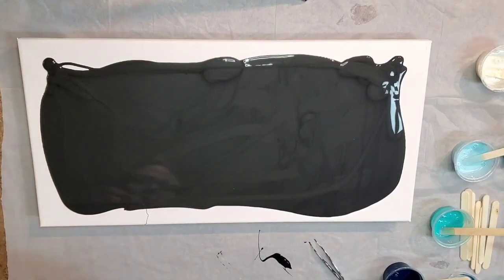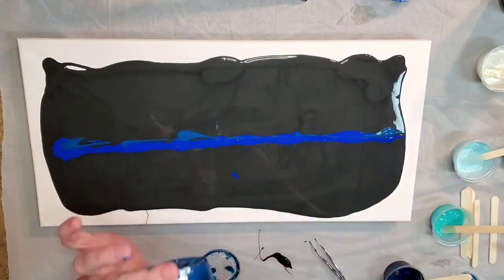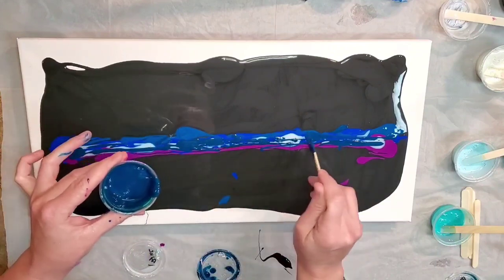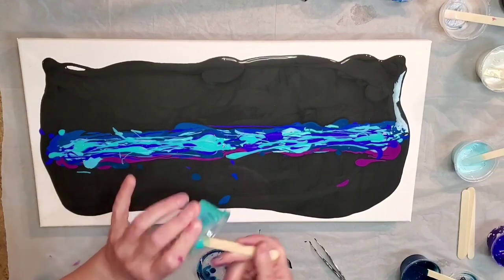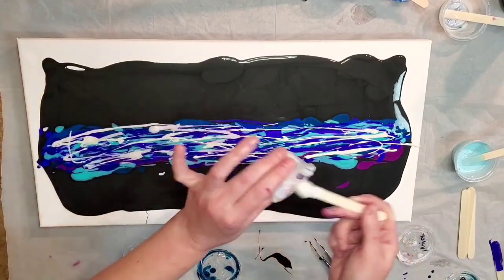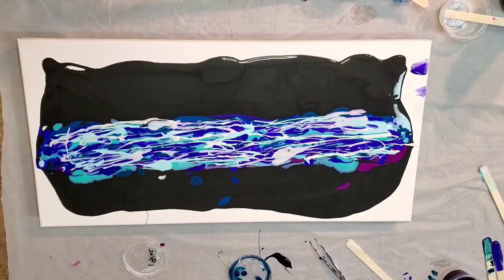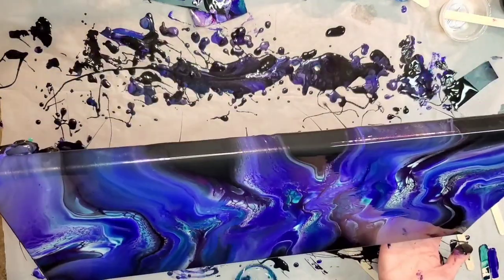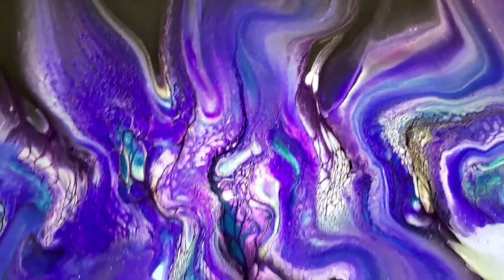#90 First Bloom Swipe on Black Pillow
This is using the Bloom recipe. If you have not yet taken Shelee's course, I highly recommend it. My code is sheleeart15HD

Colors Used:
Greenish Blue by Amsterdam
Phtalo Blue by Amsterdam
Deep Violet by Liquitex
Stargazer by Colourarte
Northern Lights by Colourarte
Papillion by Colourarte (Added small dab of Amsterdam Light Sky Blue)
Boysenberry By Colourarte
Snapdragon by Colourarte
Bling It Interference Violet by Colourarte
Bling It Interference Gold by Colourarte

House Paint Used for Pillow:
Color Place Interior House Paint - Satin - Black Onyx

Pouring Medium is a mixture of 2 Parts Behr Premium Plus Deep Base High Gloss Untinted Enamel to 1 Part Jo Sonja's Gloss Varnish

The Cell Activator is 1 Part Amsterdam Blue Violet to 3 Parts Australian Floetrol.

Amsterdam Phtalo Blue